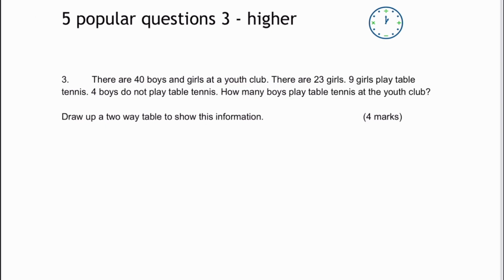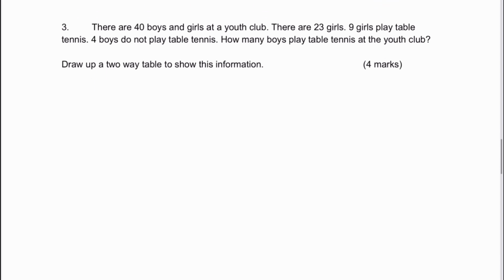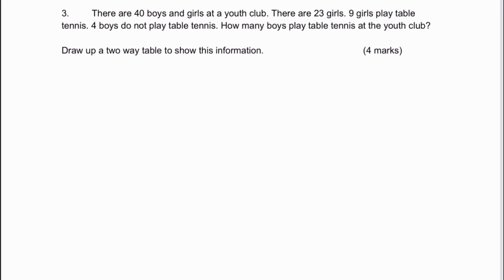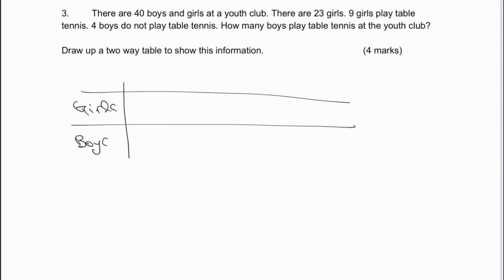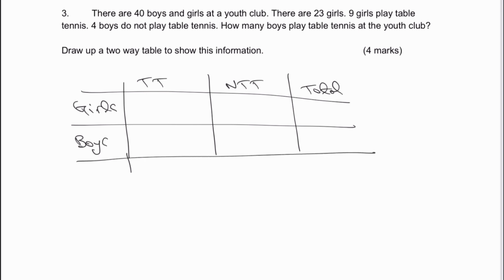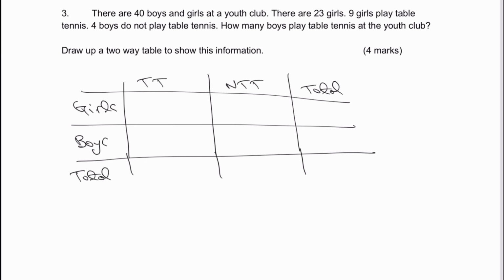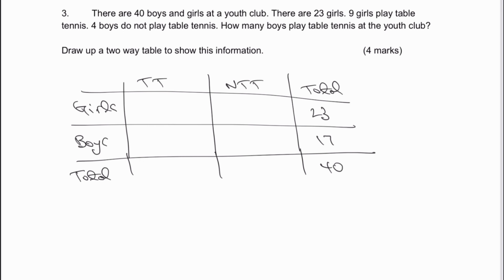GCSE Maths Predicted 2023 Two way tables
Introducing a new video tutorial on solving problems with two-way tables, designed to help students prepare for the 2023 GCSE Maths exam. In this video, our expert tutors will guide you through a challenging two-way table question that is predicted to be one of the hardest on the exam:

There are 40 boys and girls at a youth club. There are 23 girls. 9 girls play table tennis. 4 boys do not play table tennis. How many boys play table tennis at the youth club?
Draw a two way table to show this information.

Here's what you can expect from this comprehensive video tutorial:

1️⃣ A detailed, step-by-step solution to a difficult two-way table question, predicted to be one of the hardest in the 2023 GCSE Maths exam.
2️⃣ Clear explanations of the key concepts and techniques involved in working with two-way tables, so you can develop a solid foundation in this topic.
3️⃣ Expert tips on how to approach and solve hard two-way table problems efficiently and accurately, including strategies for interpreting the table, calculating probabilities, and identifying trends.
4️⃣ Additional practice problems to help you reinforce your understanding of two-way tables, with detailed solutions that ensure you're on the right track.

By the end of this video tutorial, you'll have a thorough understanding of how to tackle complex two-way table questions and the confidence to excel in this crucial topic in the 2023 GCSE Maths exam. 💯

Don't miss out on this invaluable opportunity to improve your skills and boost your exam performance. Make sure to like, share, and subscribe to our channel for more expert guidance and practice on a wide range of GCSE Maths topics, so you can secure top marks in your exams and achieve the best possible results! 🏆

You can download the worksheet from 3minutemaths, although please do